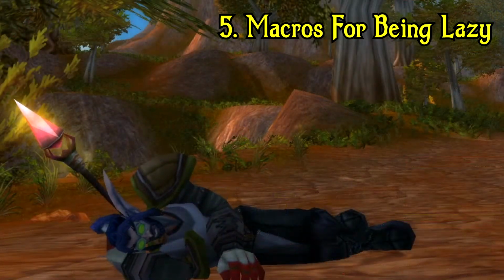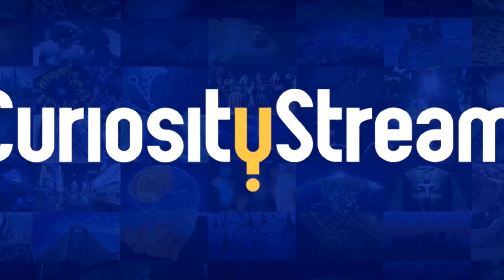5 Tips For Leveling As A Balance Druid In Classic WoW (Moonkin Leveling Tips!)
Macros :

StarFire -
showtooltip Starfire
/cleartarget [dead]
/targetenemy [noharm]
/cast Starfire

Wrath -
showtooltip Wrath
/cleartarget [dead]
/targetenemy [noharm]
/cast Wrath

You can watch me live over on twitch, I stream 5 - 10 pm Sunday - Friday, My raid days are Sunday & Monday!

You can ask whatever you want and get a more in depth answer from me and others, and overall just have a nice time!